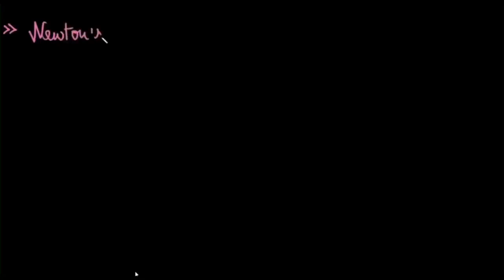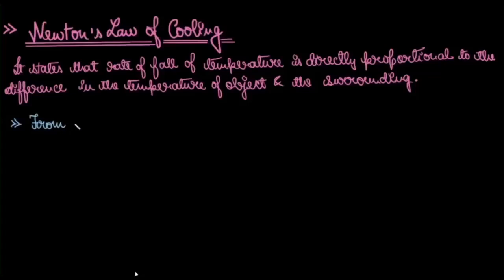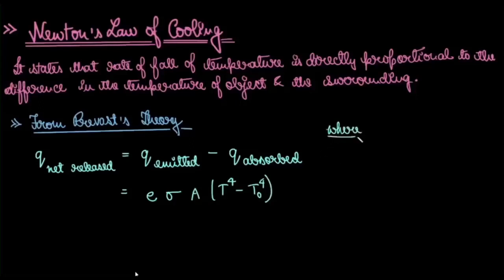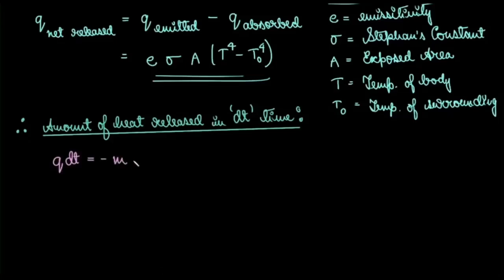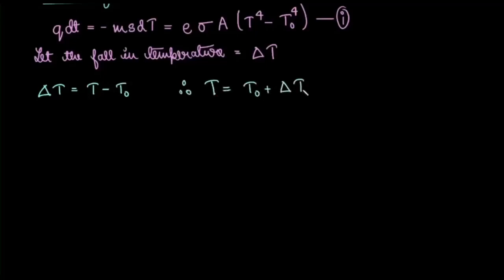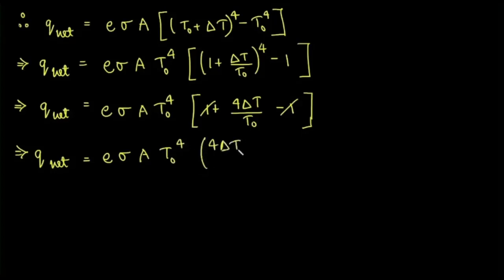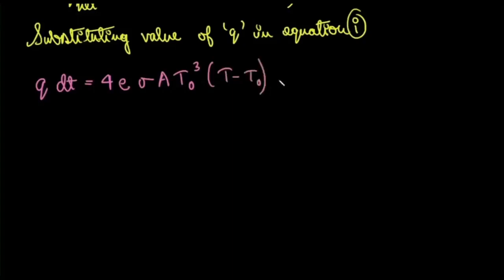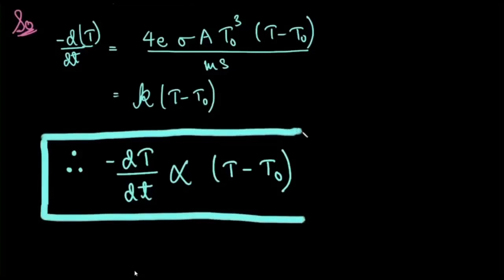Newton's Law of Cooling || Newton's Law of Cooling Derivation || Newton's Law of Cooling Class 11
In this video we are going to explain what is newton's law of cooling.

11th physics newton's law of cooling,
state newton's law of cooling class 11,